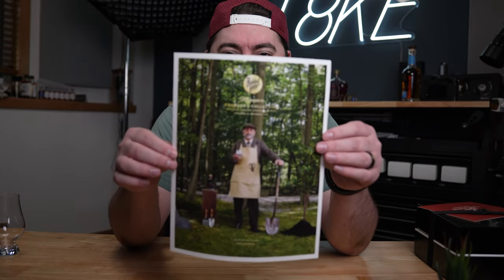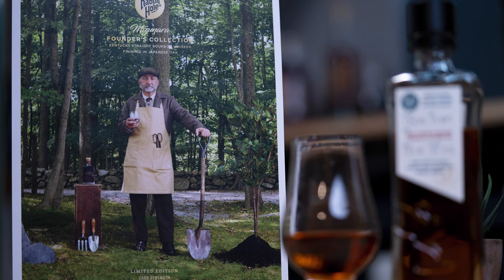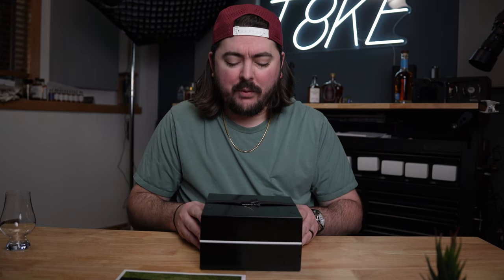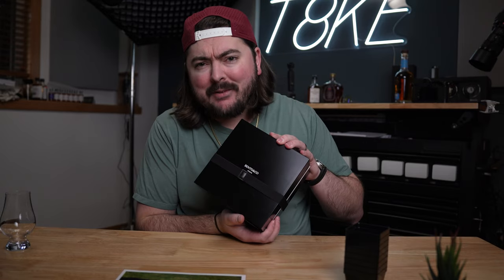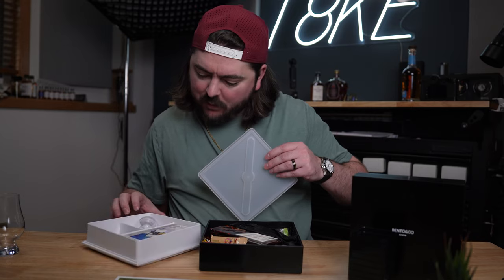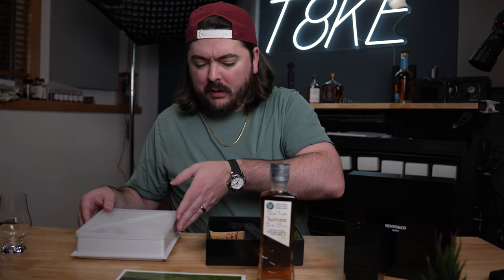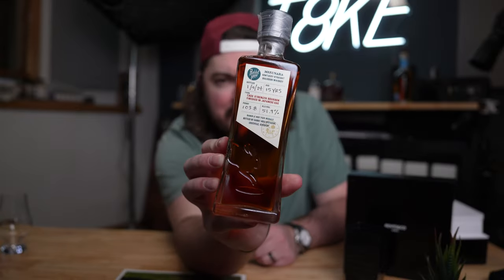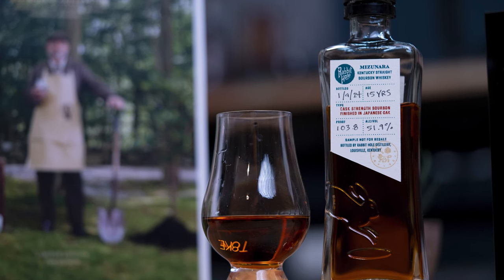Their RAREST Whiskey ... Is This $1,500 Bourbon Worth It?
Today we're tasting the second release of Rabbit Hole's Mizunara Founder's Collection bourbon. It's the highest price release we've seen from them but also the re-release of my favorite whiskey they've ever made. Let's get into it!